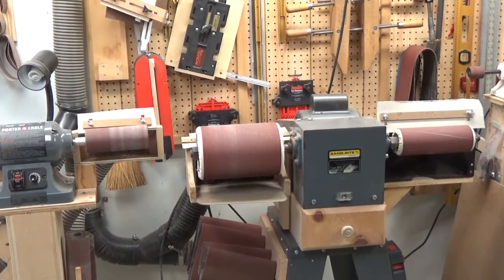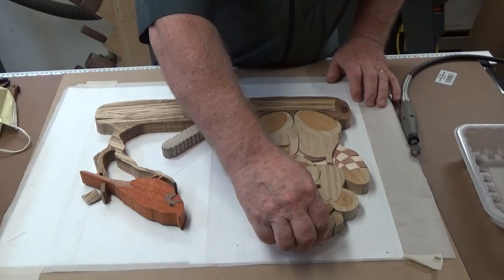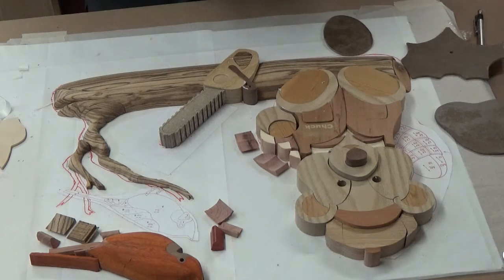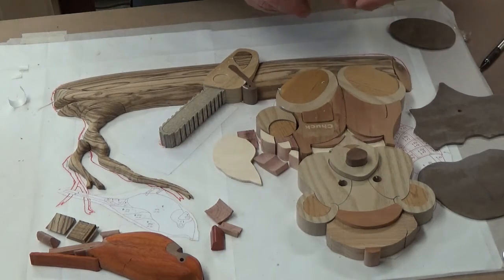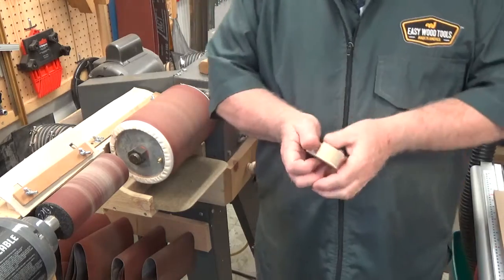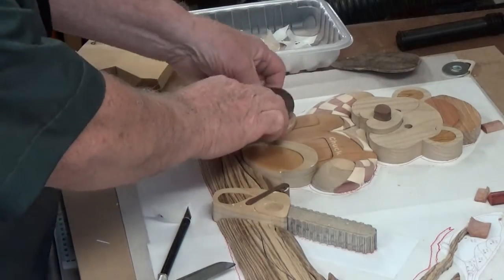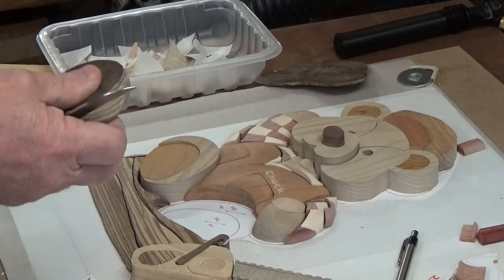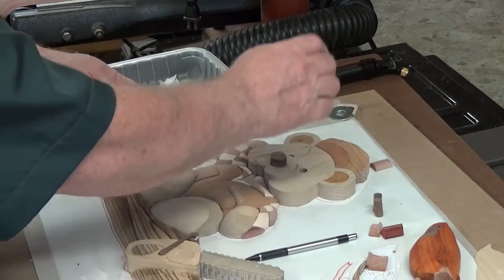Intarsia Project 4 Shaping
Shows the methods used for shaping the pieces. Shaping is what gives the project the 3D or sculpted appearance.